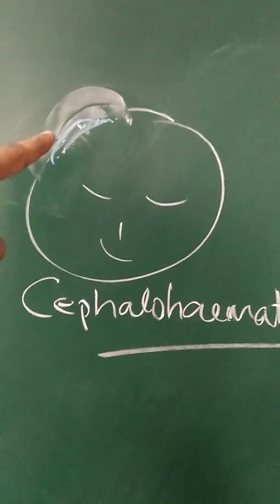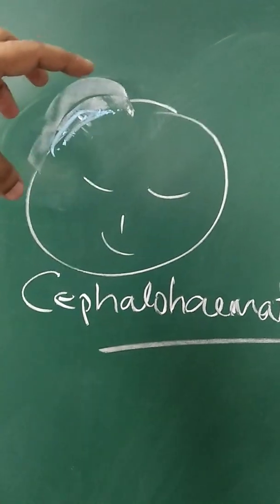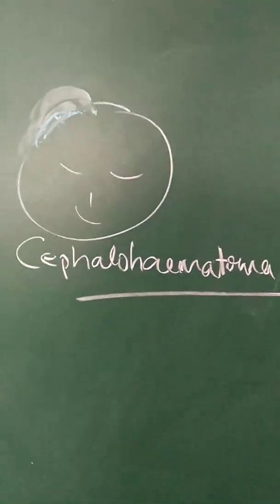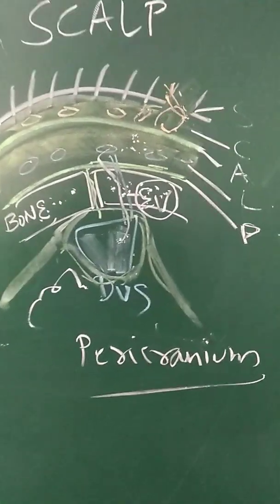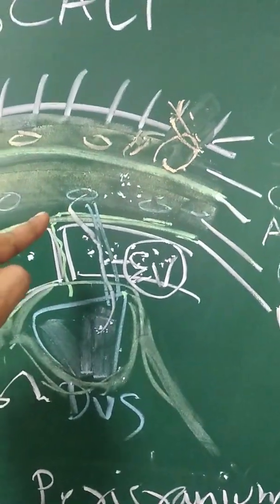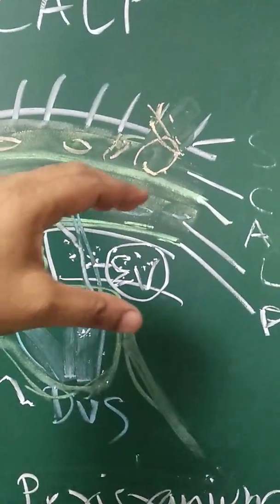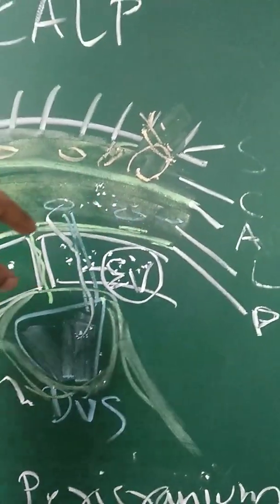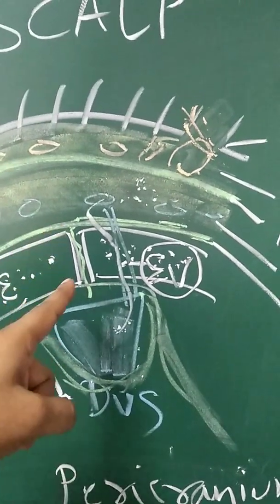SCALP | Cephalohematoma | Anatomical Basis for cephalohaematoma